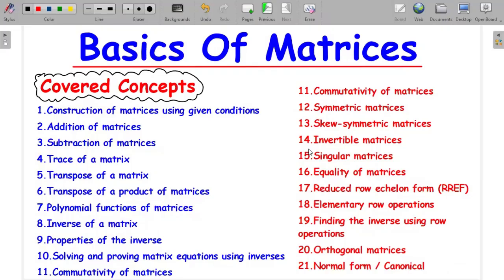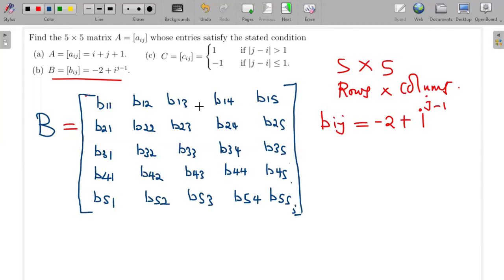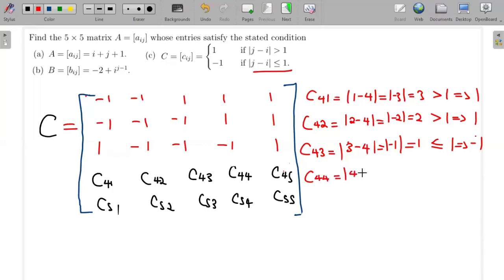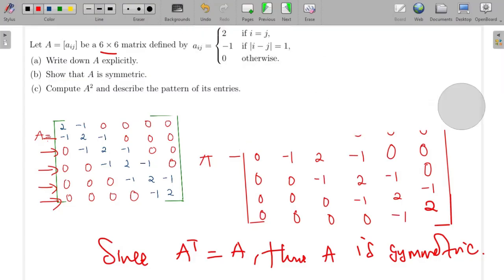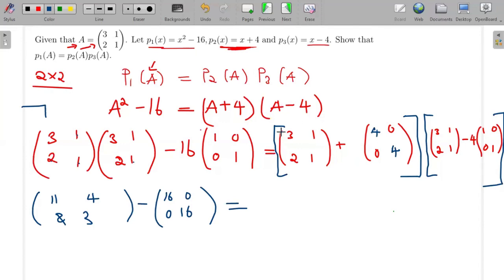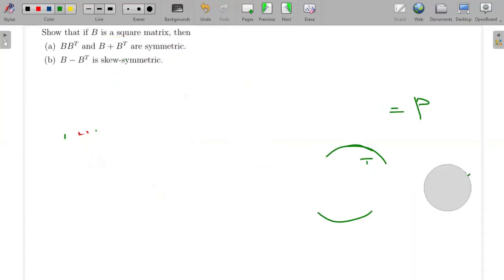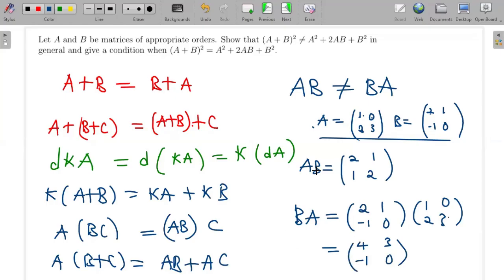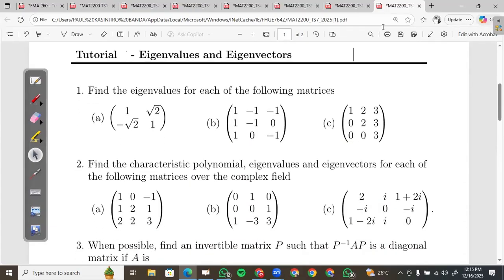Introduction to Matrices | Basics, Properties & Key Concepts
In this video we discuss basics of matrices and cover the core concepts every student needs in Linear Algebra.
This lesson focuses on building a strong foundation by discussing how matrices are constructed, how they are manipulated, and the key properties that are commonly tested in exams. This video is ideal for first-year and second-year university students, especially those studying Linear Algebra, Engineering Mathematics, or Applied Mathematics.
📌 Watch till the end to build a solid understanding that will help you in tutorials, tests, and exams.